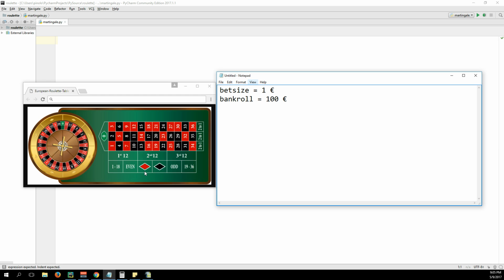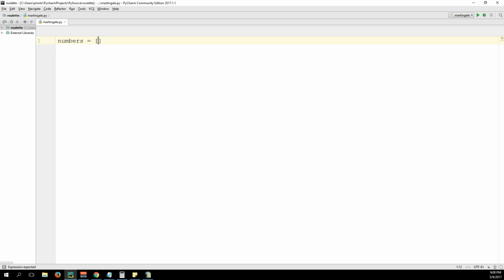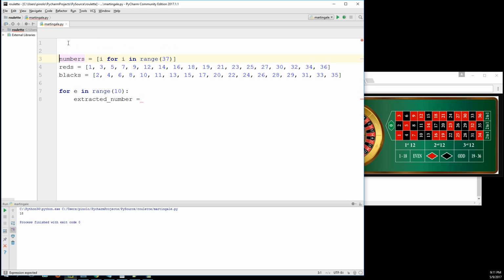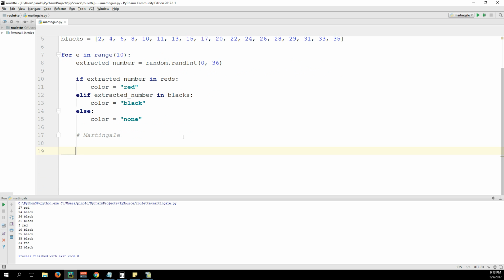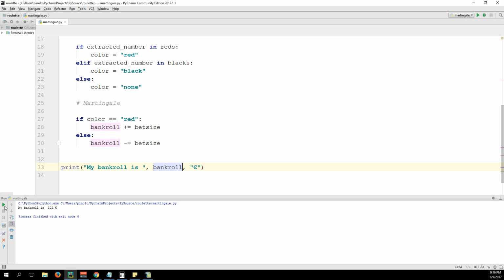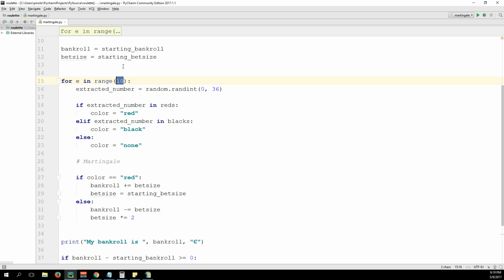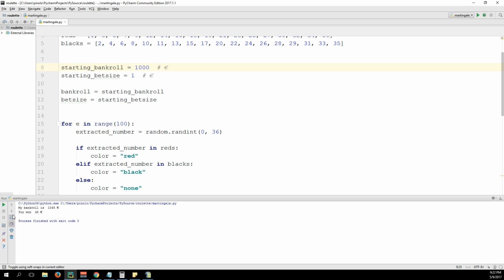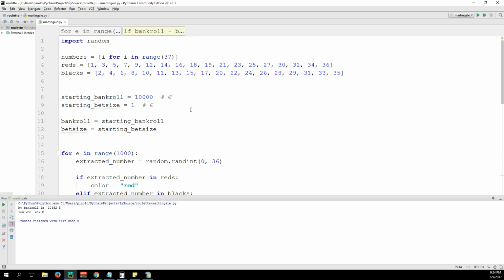Does martingale system work? - explanation and simulation with python